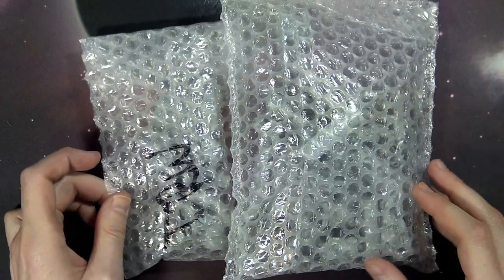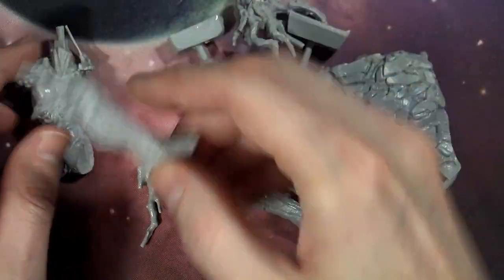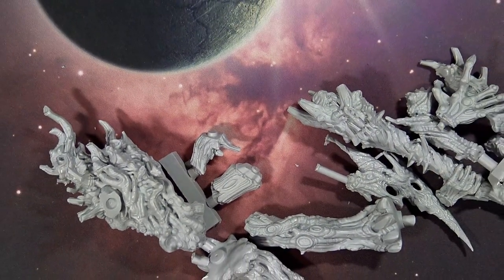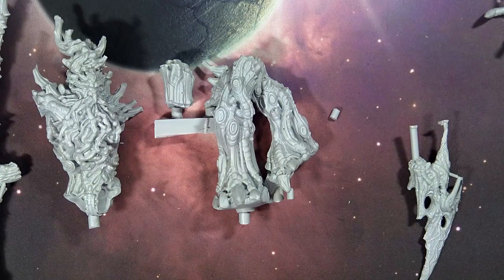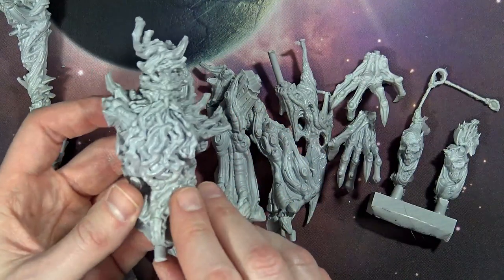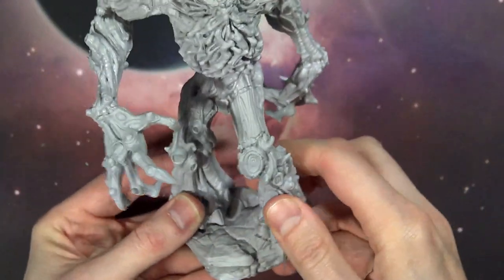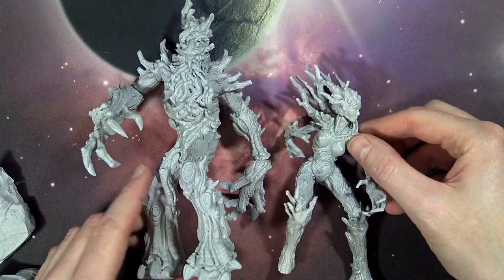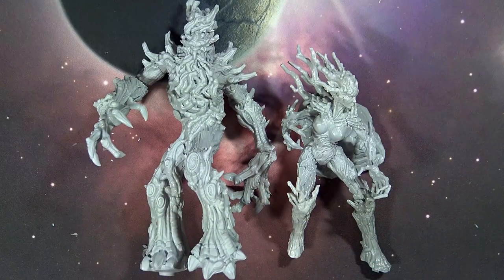Resin Treewalkers Emerge From Creature Caster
Checkout this new "His & Her" Treewalker bundle that has just arrived for Creature Caster!